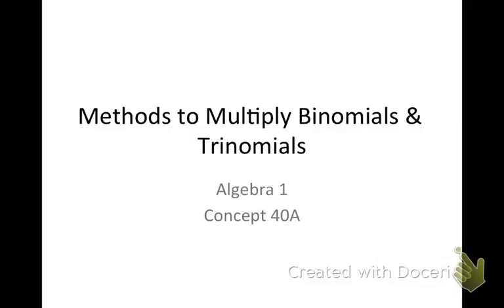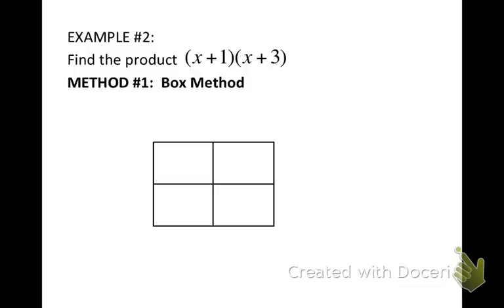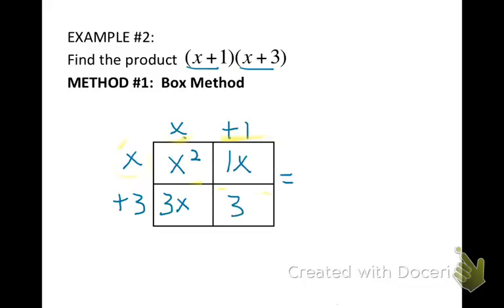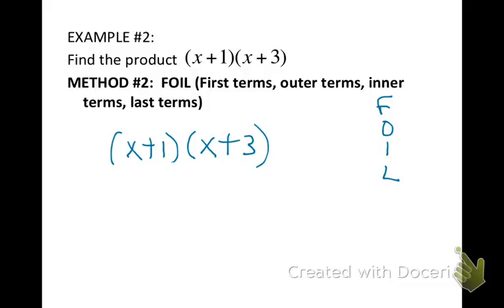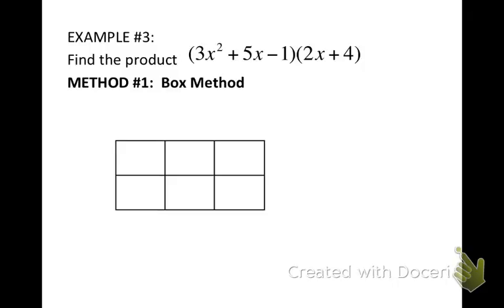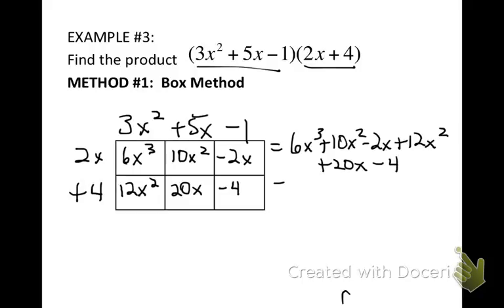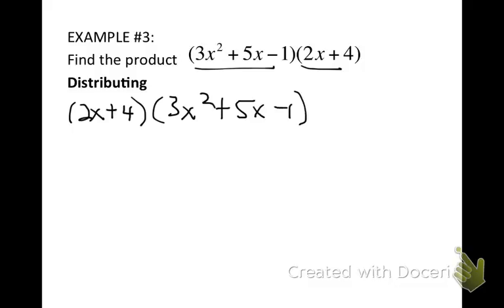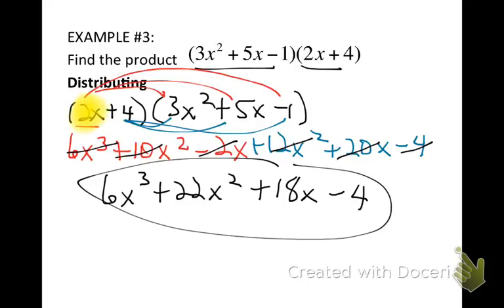AlgI Concept 40A Multiply Polynomials